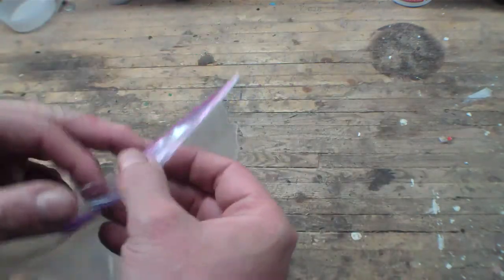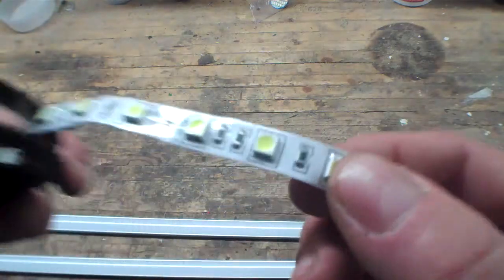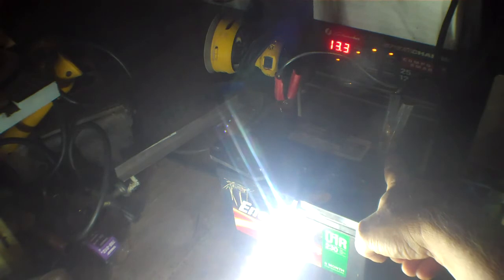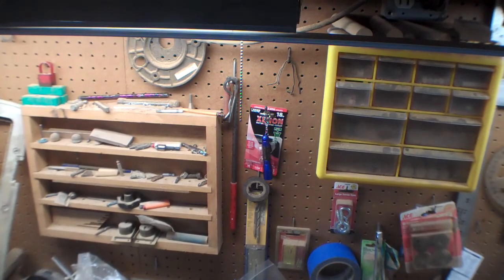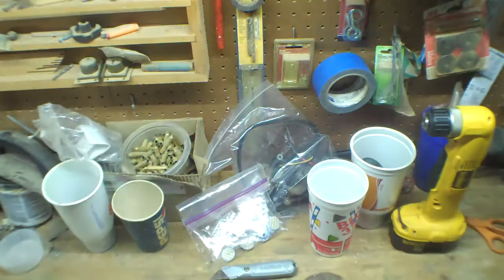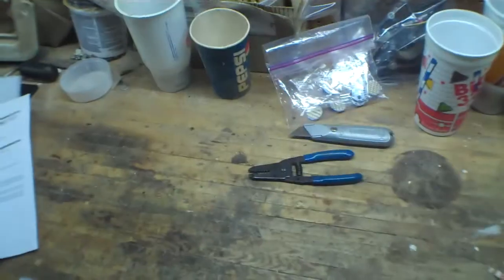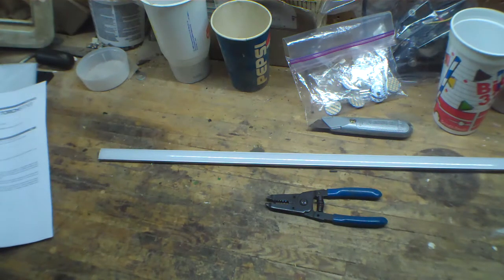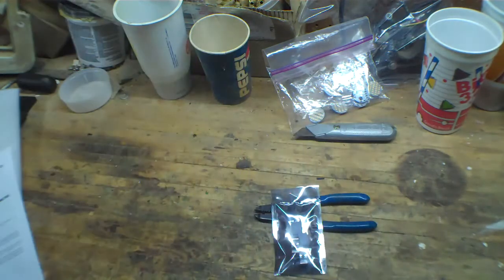New LEDs! Another step in finding the best LED setup for the future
Another installment in the LED learning. Here's a set of 1 meter fixtures and 15 meters of LED strip. Lets experiment and see if it's bright enough to continue development for my project.